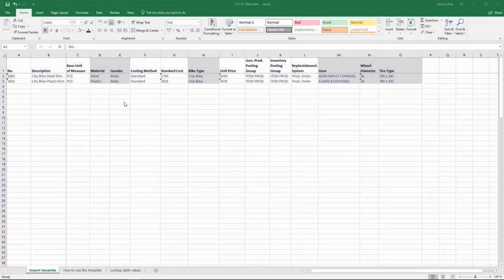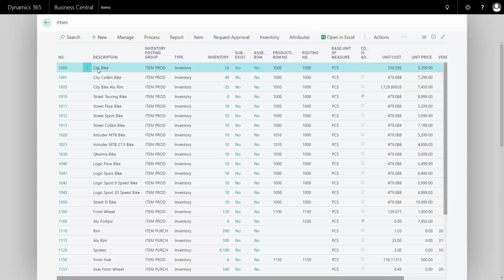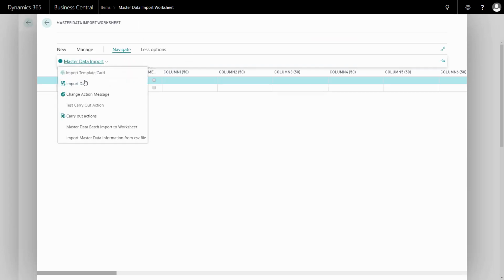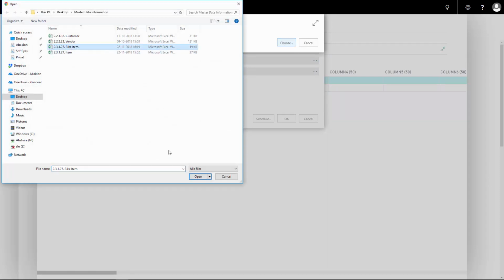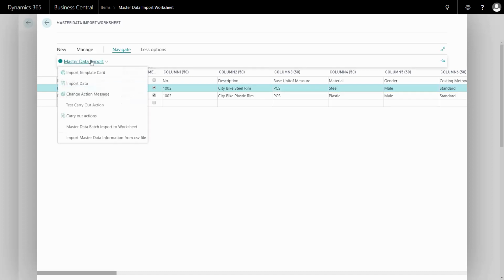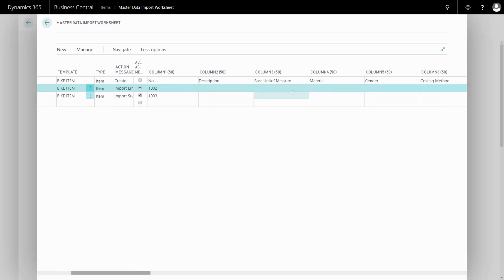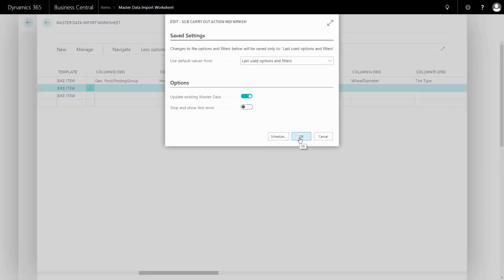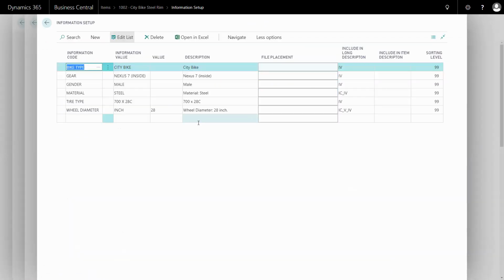Example of importing Items - Master Data in Dynamics 365 Business Central